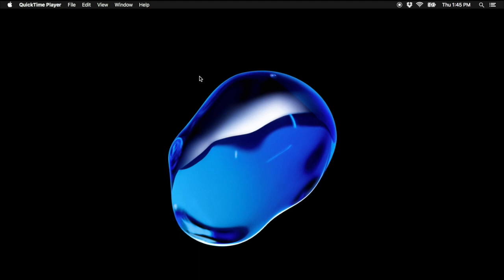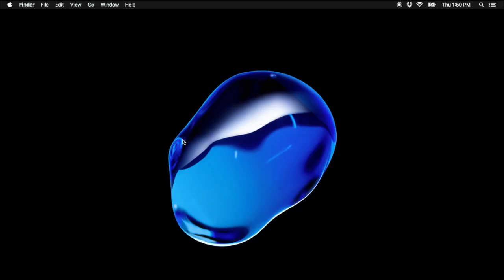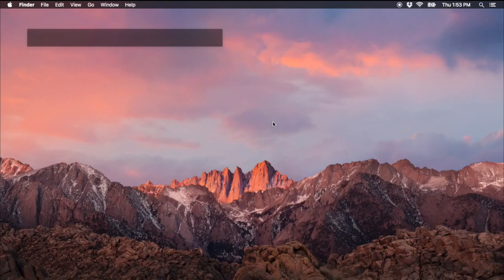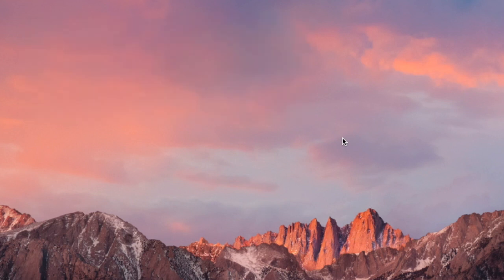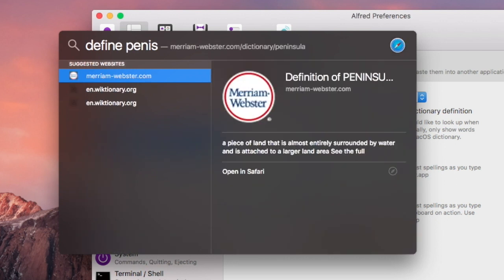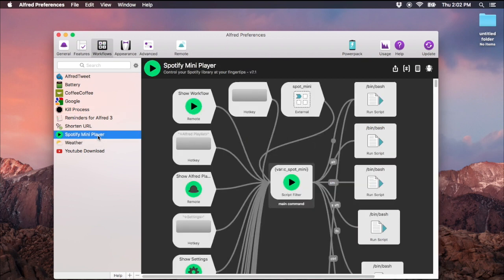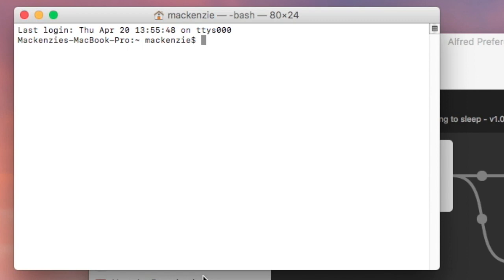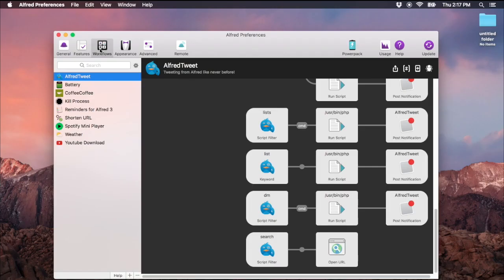How to Tweet in 3 Seconds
There was a whole half hour on the end of this video were I tried to Google and find out who started a certain group of childish marauders, then spent a lot of time following and unfollowing Bill Nye with Alfred. It didn’t make the cut - forever lost on the editing room floor…